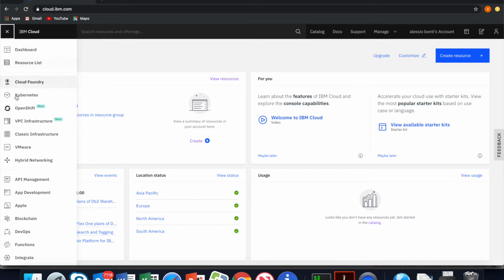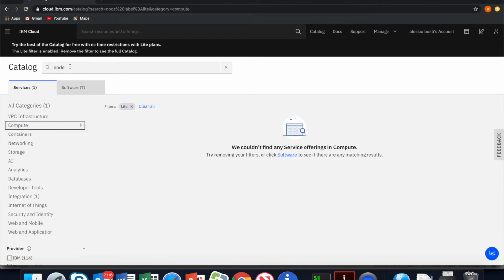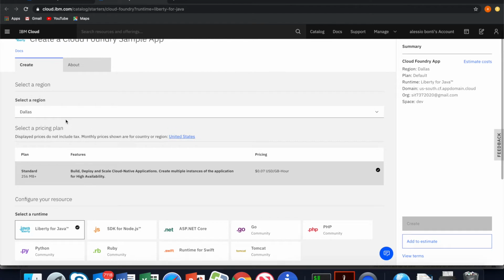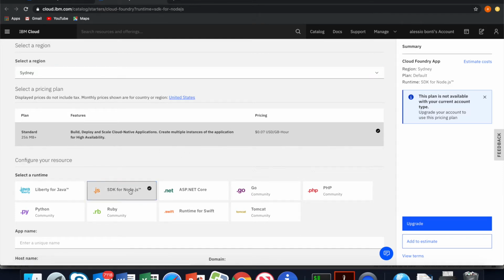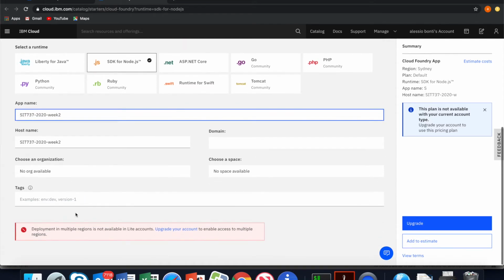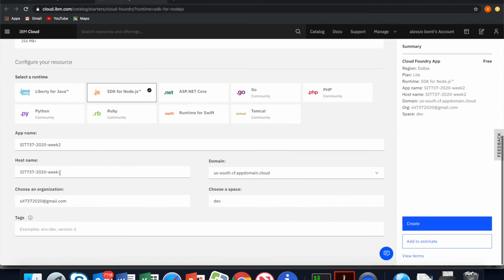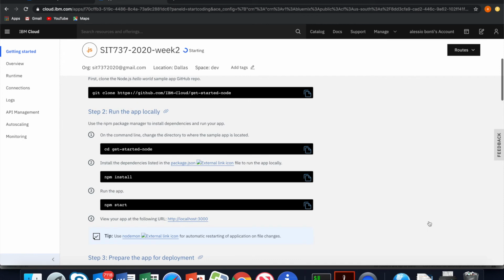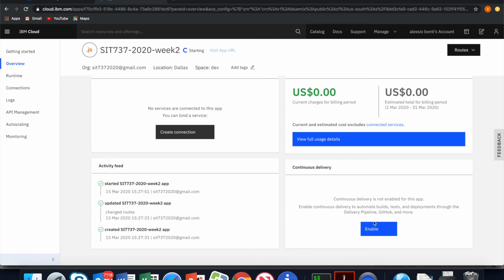First IBM Cloud App